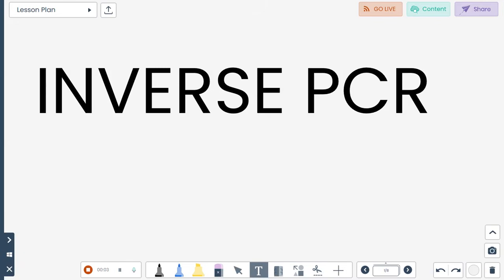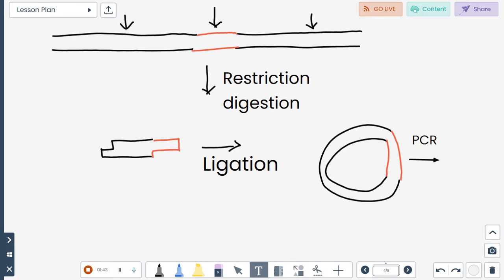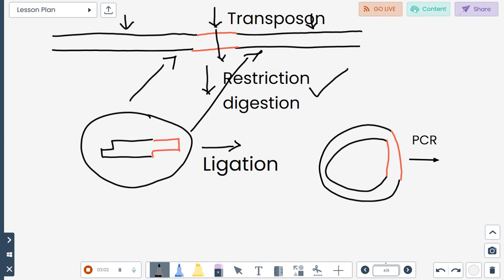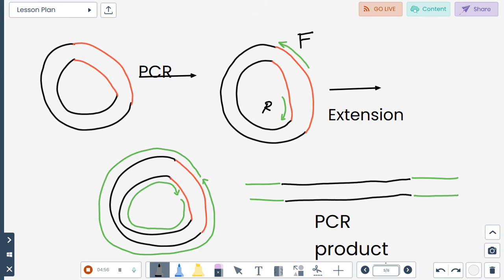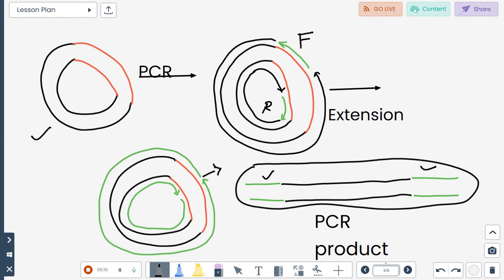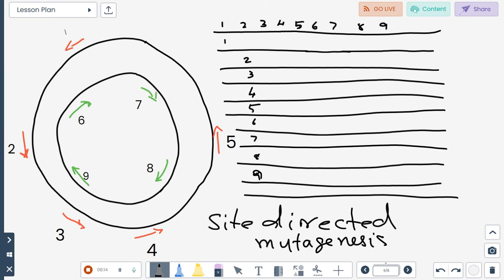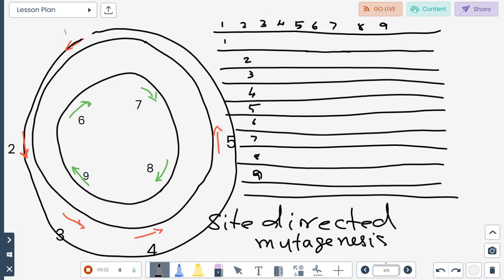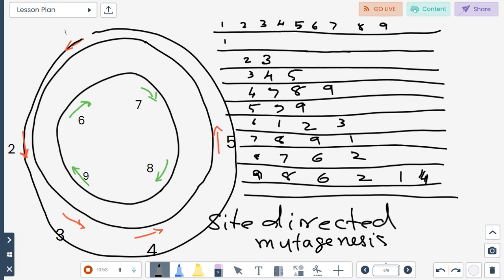Inverse PCR | Insertion site sequence | Site directed mutations | Transposon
Inverse PCR involves addition of dNTPS to the oligonucleotides, unlike normal PCR the two strands formed will be extending in opposite directions. It is generally used for sequencing the insertional site of transposons or foreign known DNA fragments or recombination event sites. Recently it is used for introducing site directed mutagenesis in cloned DNA fragments